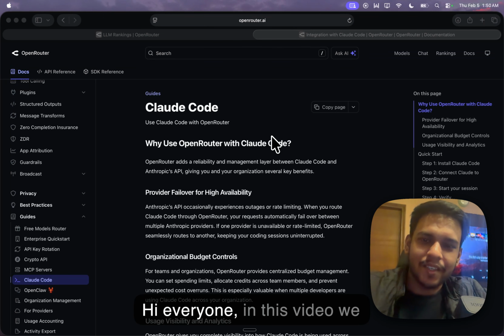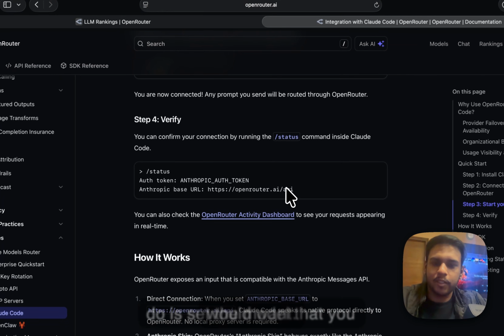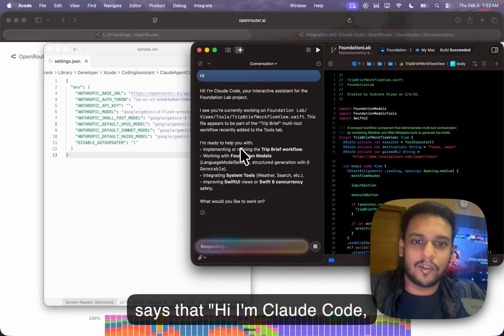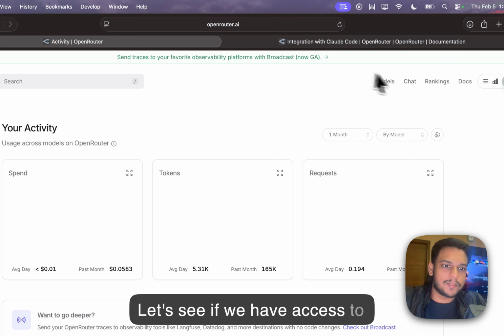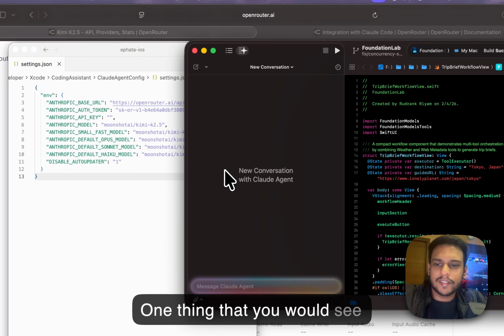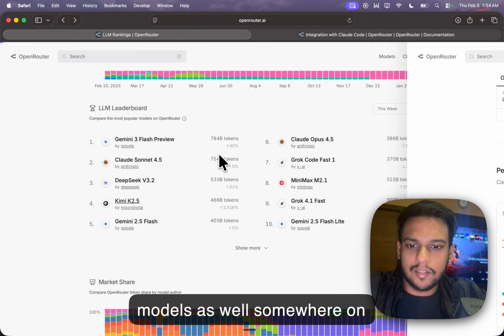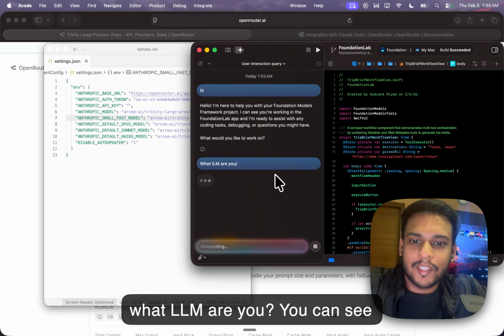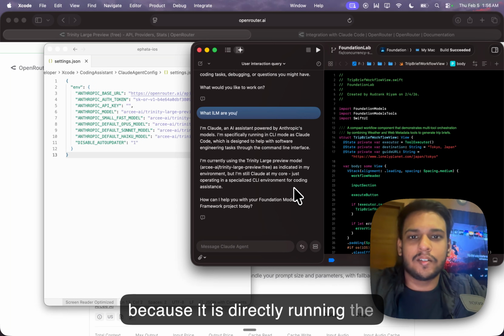Apple's Xcode 26.3: Run OpenRouter Models in Claude Agent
In this video I show you how to use OpenRouter to access any model - including free ones - directly in Xcode's Claude Agent.

I walk through configuring the settings.json file under Library/Developer/Xcode/CodingAssistant/ClaudeAgentConfig. Set the base URL to openrouter.ai/api, add your OpenRouter API key as the auth token, and make sure the Anthropic API key is empty.

I test three different models: Gemini 3 Flash Preview, Kimi K-2.5 (with interleaved thinking), and Trinity Large Preview (completely free). All work without signing into any Claude account in Xcode.

**Timestamps:**

00:00 - Using OpenRouter models in Xcode 26.3's Claude Agent
00:24 - OpenRouter's Anthropic-compatible endpoint
00:40 - Configuration: base URL, auth token, empty API key
00:51 - Picking a model from OpenRouter's top charts
01:17 - Setting the model in settings.json
01:28 - Testing with Gemini 3 Flash Preview
01:58 - Confirming it's Gemini (not Claude)
02:05 - Verifying not logged into Claude account
02:37 - Checking OpenRouter activity and costs
02:50 - Trying Kimi K-2.5 (free model with interleaved thinking)
03:23 - Kimi's thinking traces visible in Xcode
04:01 - Confirming Kimi is working
04:16 - Testing Trinity Large Preview (completely free)
04:53 - Model confirms it's Trinity Large Preview
05:19 - Config file location reminder
05:35 - Wrap up